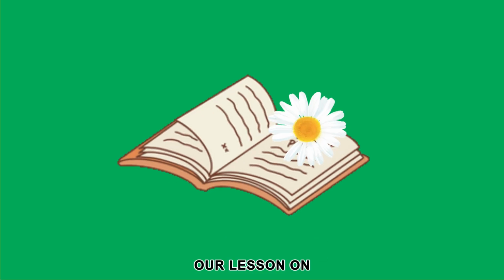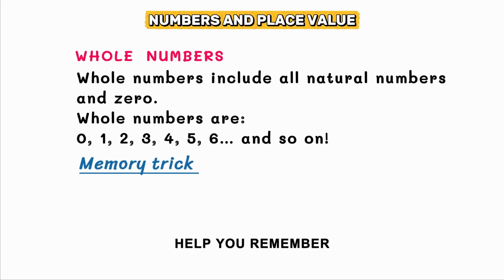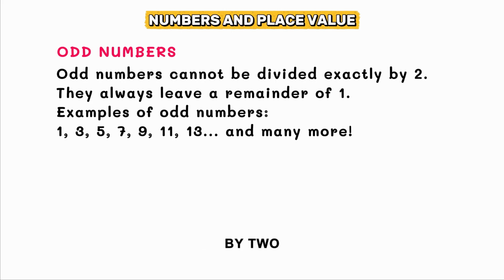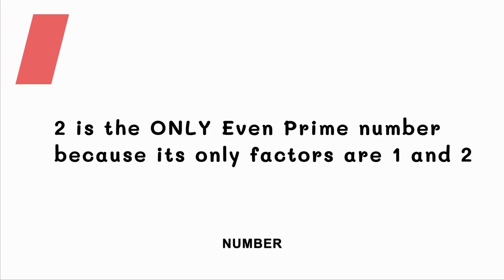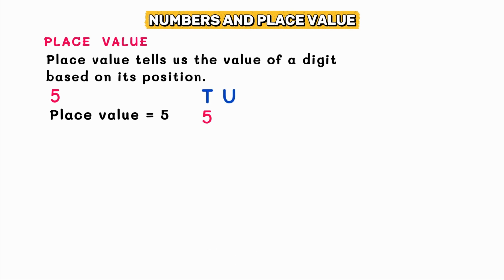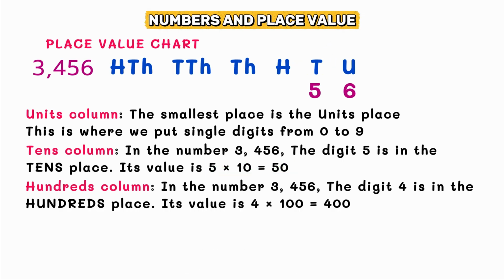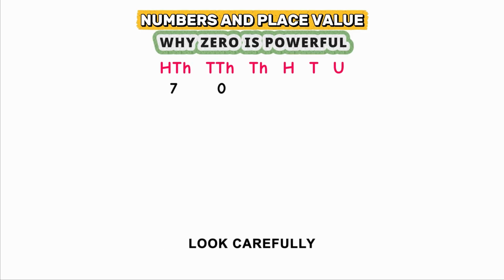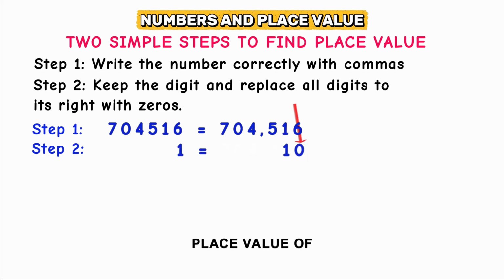Basic Mathematics: Numbers, Place Value & Number Types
Welcome to NexGen Smart Learning with Andy!
In this Lesson 2, we continue our exciting journey into Numbers and Place Value.
In this lesson, learners will understand:
✅ The meaning of numbers
✅ Natural numbers and whole numbers
✅ The difference between face value and place value
✅ Place value chart (Ones, Tens, Hundreds, Thousands, Ten Thousands, Hundred Thousands)
✅ The importance of zero in numbers
✅ Practical examples and guided exercises
This lesson is designed to make mathematics simple, clear, and easy to understand for primary and junior secondary learners.
Whether you are:
• A pupil preparing for exams
• A parent supporting your child
• A teacher looking for simplified explanations
This lesson will help build a strong foundation in number concepts.
Mathematics becomes easy when you understand the basics!
📌 Don’t forget to:
Let’s keep learning the smart way!